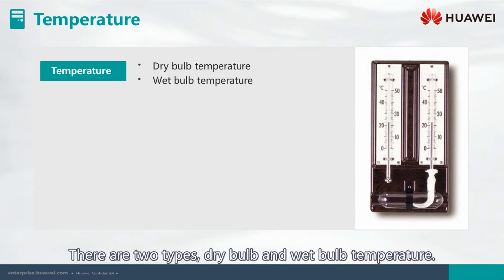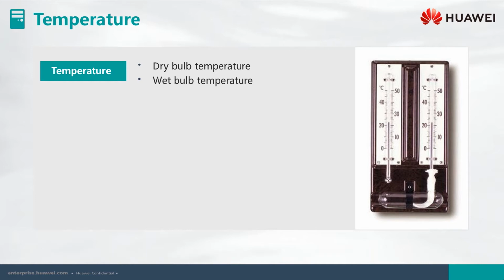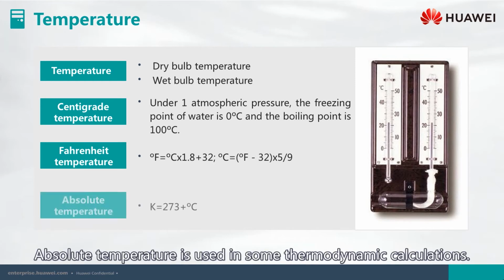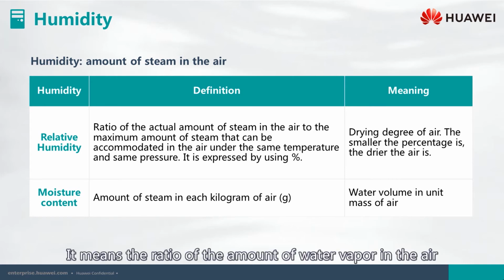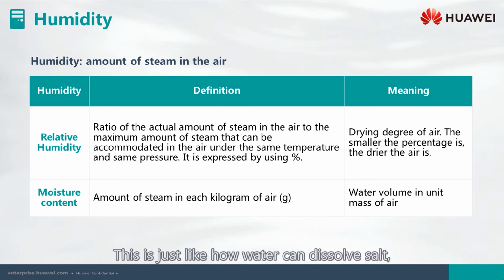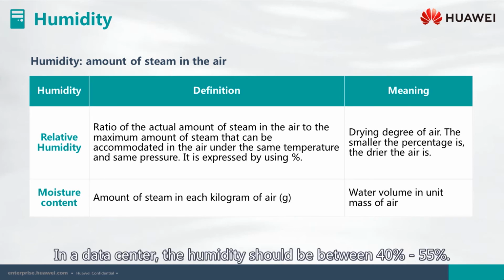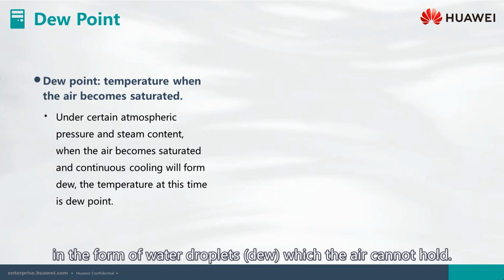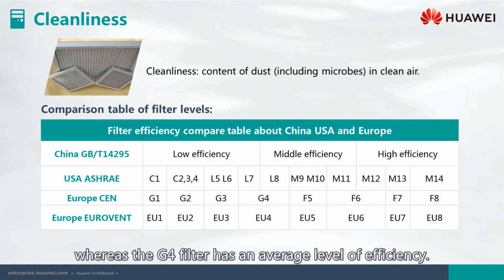6 4 2 HCIA Data Center Facility Course Full HD